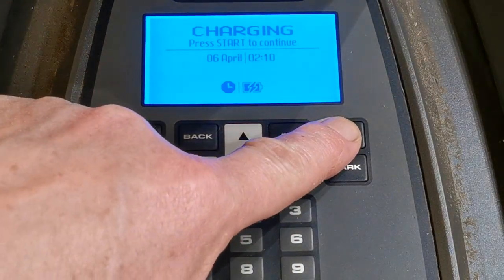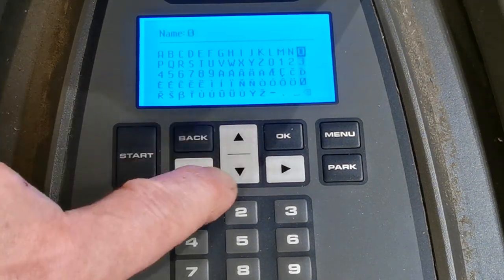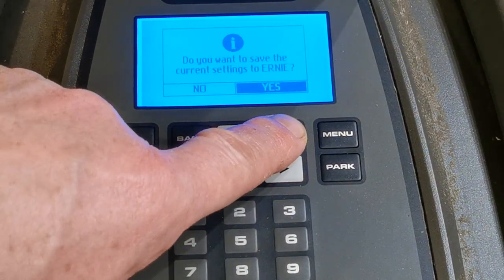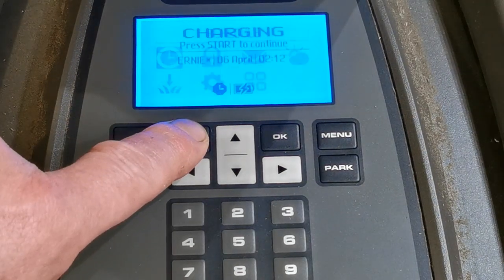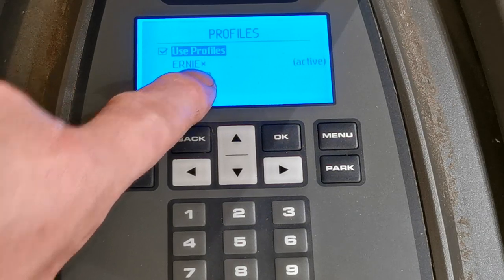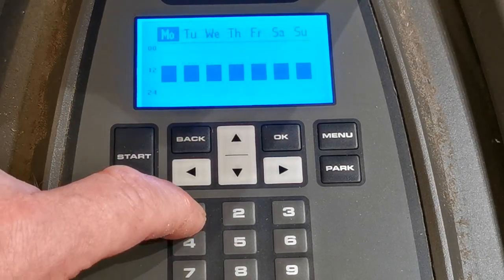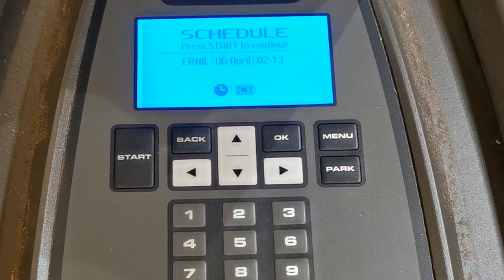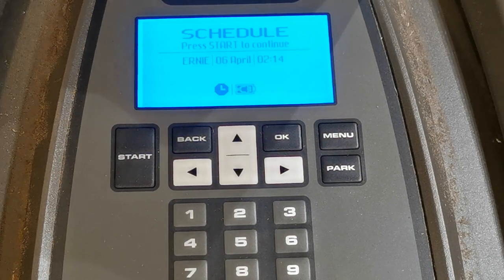Giving your Automower a "name" on the home screen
A little film showing how to use profiles to show your Automowers name on the home screen.  If I have a customers mower in for repair or troubleshooting and it's going to be in the workshop for 7 days or more for testing and/or delivery time for parts, any of my mowers can be loaned out to the customer in the mean time.  The mowers name is always the profile I use at home.  When I lend out a mower, I obviously have to make changes to the settings to accommodate the customers lawn.  When I get the mower back again, I choose the "home" profile, which in this case is ERNIE, and all my settings are automatically restored to the lawn which it calls home :)